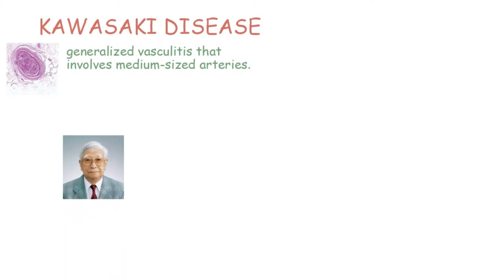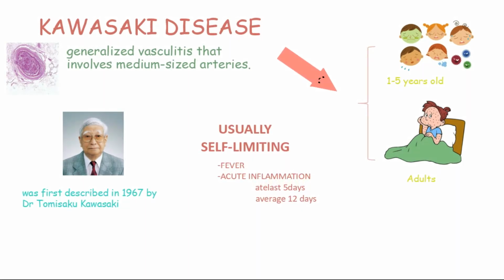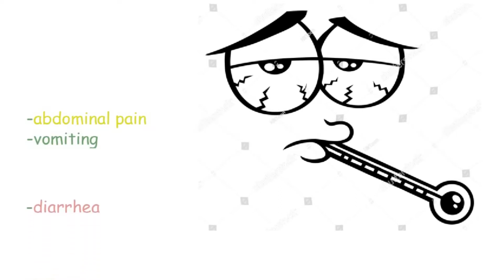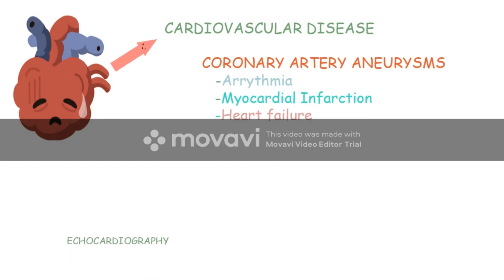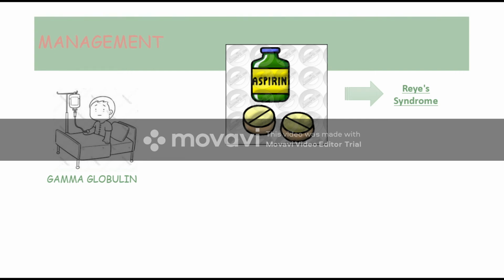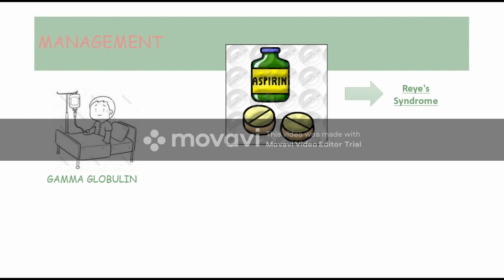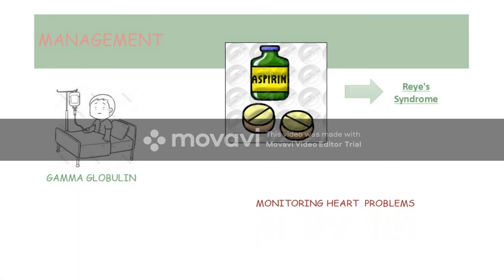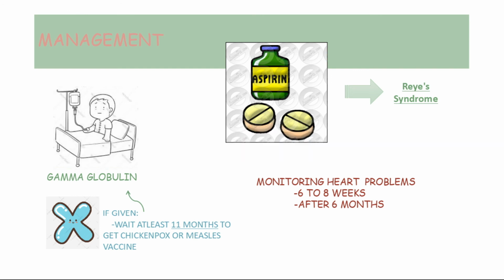Kawasaki Disease - Kelly R. Orcullo